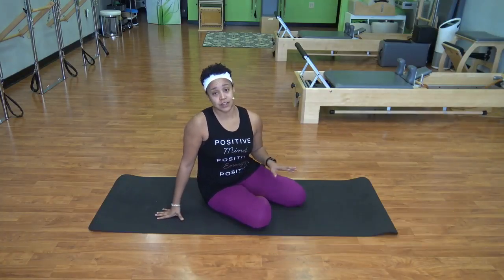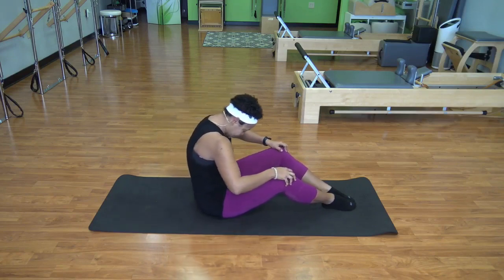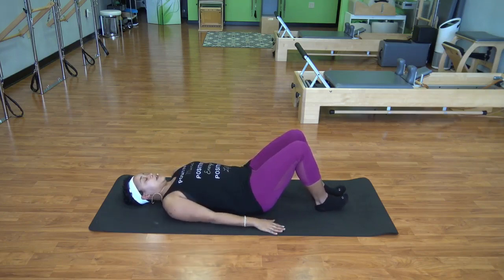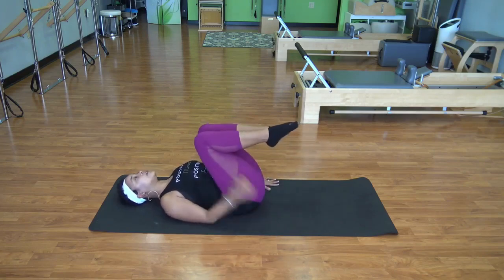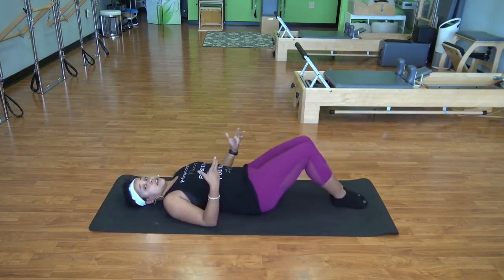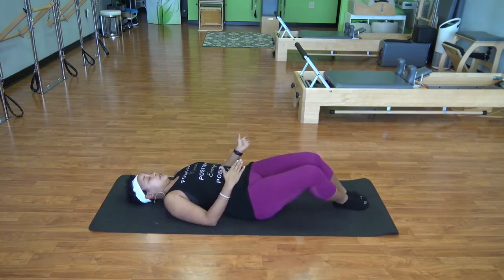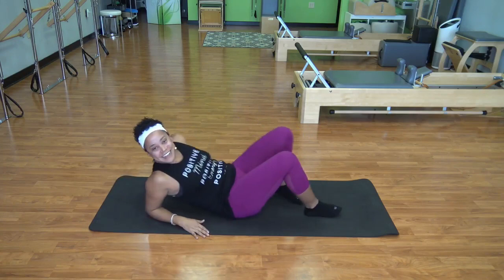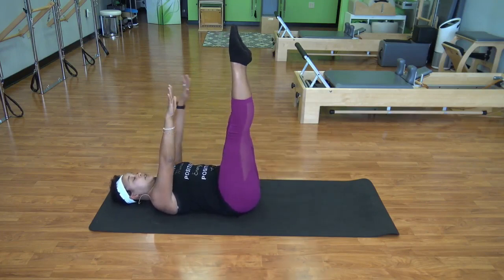Pilates Mat - Pre Pilates for Every Spine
We aren't always ready to hit the mat or the reformer and get down to business. Here's a 30-minute routine made of my favorite pre-pilates exercises.

Danica Kalemdaroglu Owner | Teacher Trainer of Pilates 804® and Somaphyx® Danica has been a Pilates practitioner and movement educator for over 20 years. Guided by the methodology of Joseph Pilates, she teaches to educate each body of their individual movement potential. Danica is a licensed NCPT and an advanced graduate of The Pilates Center, Boulder where she studied intensively under the Alpers sisters and numerous other master teachers. She holds an MFA from the University of Colorado and a BA from Goucher College, both in performance/choreography and somatics. Her passion for movement education has made Pilates 804 Richmond’s premier training center specializing in restorative Pilates for all bodies. Danica is also the creator of Somaphyx ®, Pilates training for practitioners and movement educators. She offers comprehensive apprentice-based training at Pilates 804 and virtual bridge and mentorship programs.